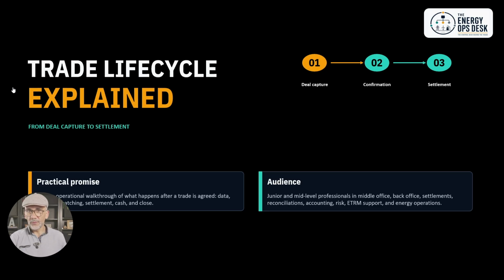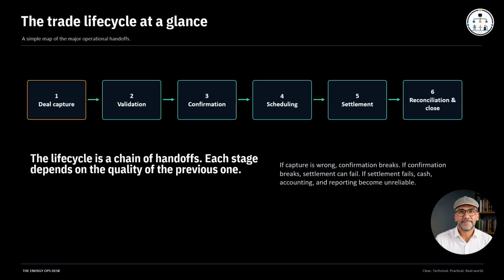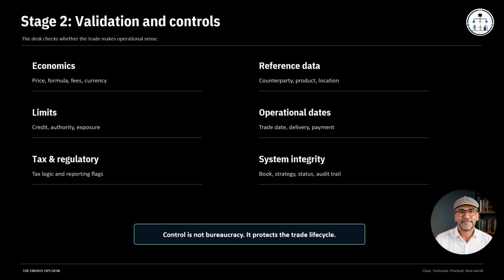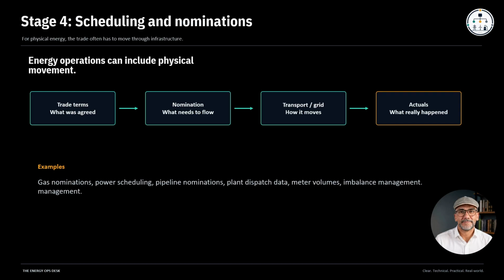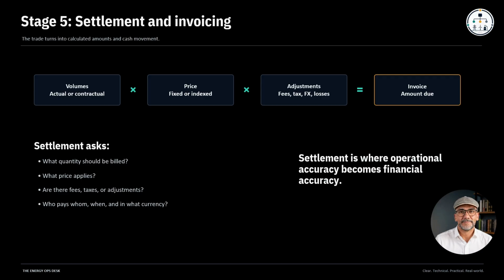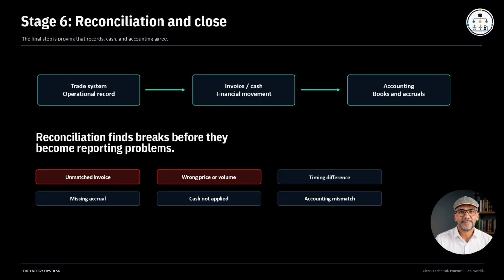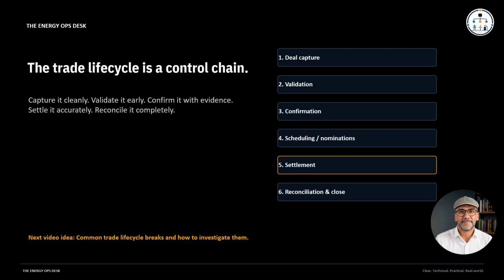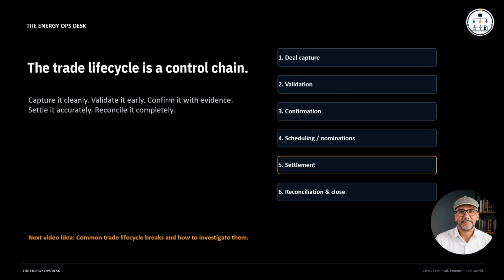Trade Lifecycle Explained: From Deal Capture to Settlement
Have you ever wondered what actually happens after a trader agrees a deal?
Most people think the trade is finished once the buyer and seller agree on price, volume, delivery period, and location. But in energy trading operations, that is only the beginning.
Behind every trade, there is a lifecycle. And if that lifecycle is not properly captured, confirmed, settled, and reconciled, the business can face financial errors, operational risk, disputes, and control failures.
In this video, we are going to break down the trade lifecycle in a simple, practical way: from deal capture to settlement.